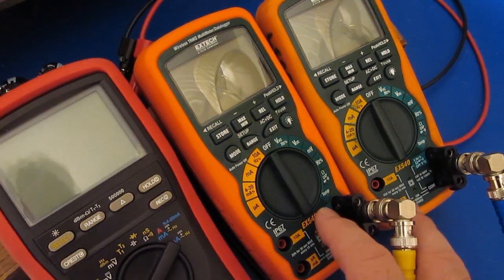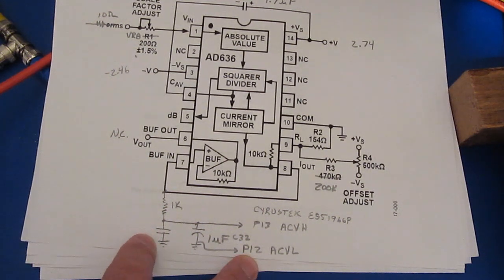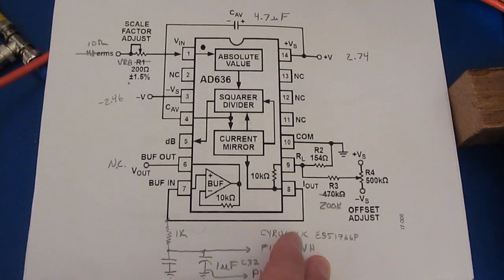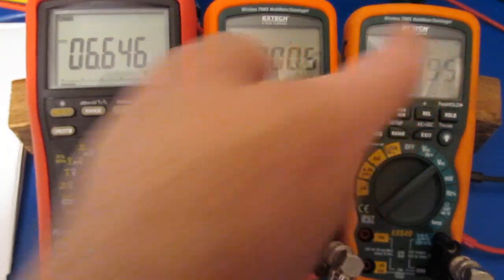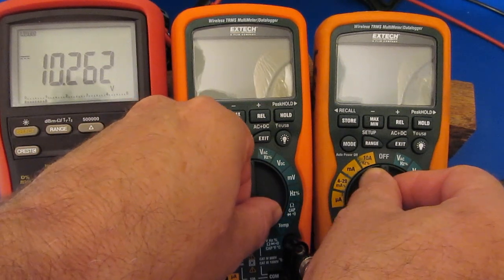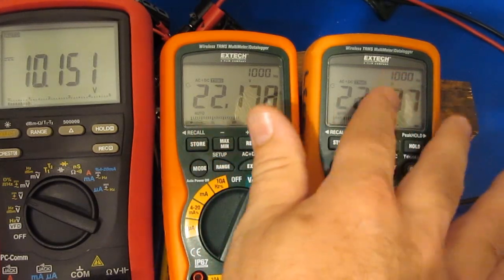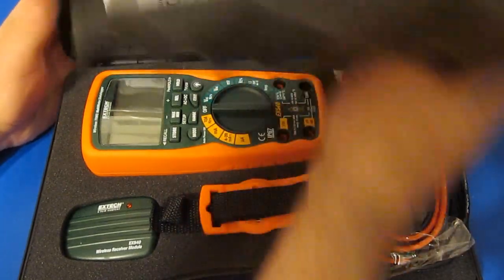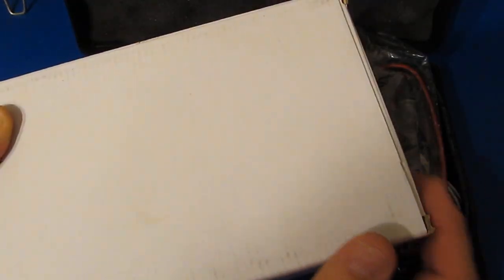EXTECH EX540, Further Comparison and Final Thoughts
I made an attempt to determine the cause of AC voltage drift.  In this video, I explain my findings.  The low battery detection of the two meters is then compared along with their frequency response, AC+DC and a low voltage AC waveform is applied to see how the drift effects it.